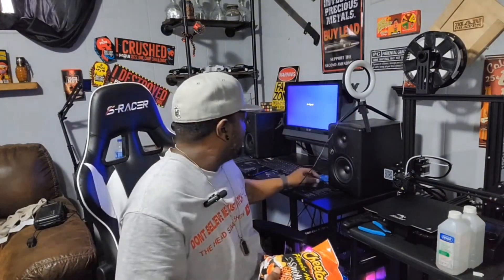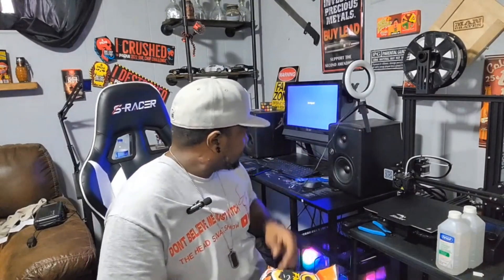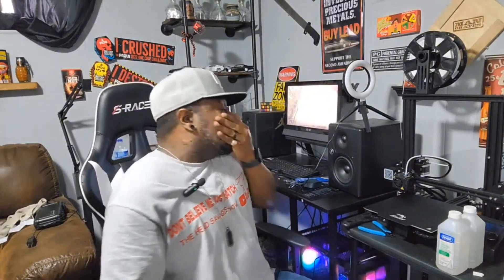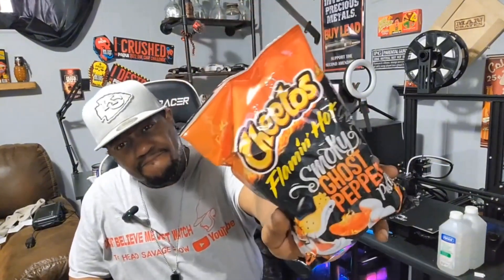Smoky Ghost Pepper Cheetos These sound really good.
Smoky ghost pepper Cheetos